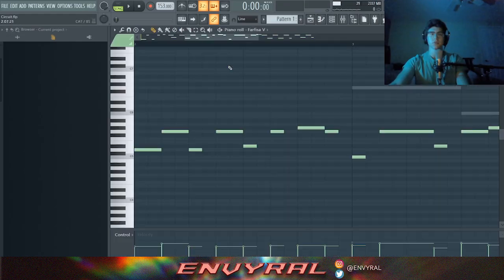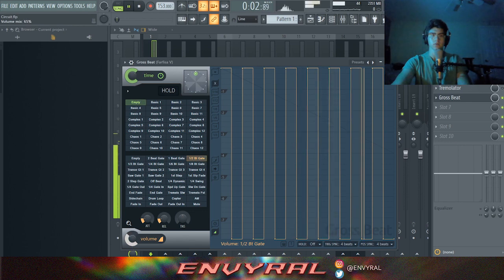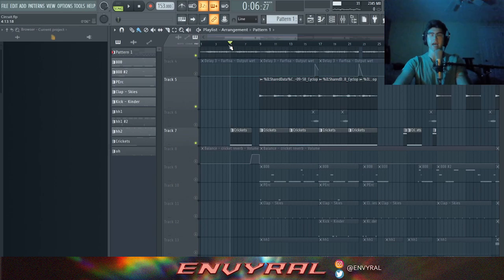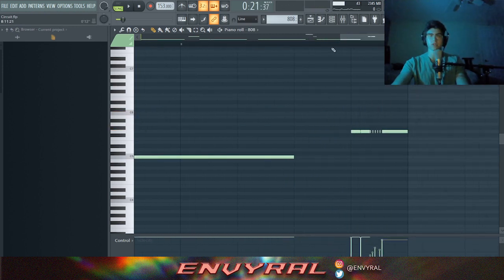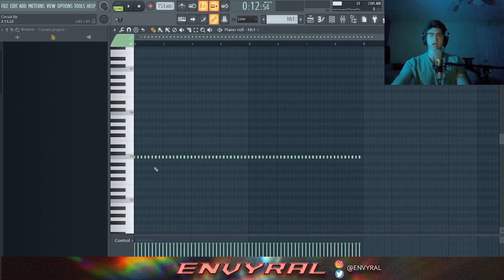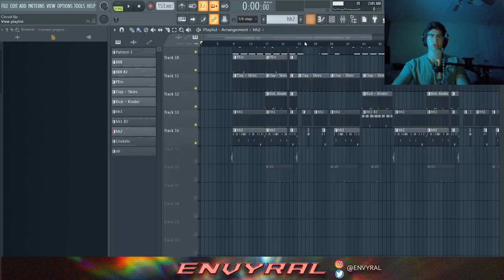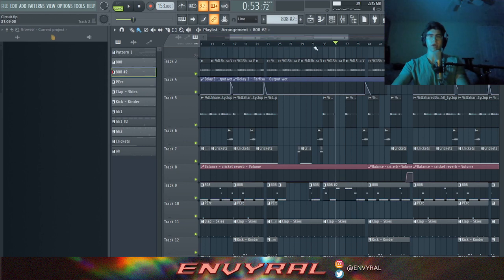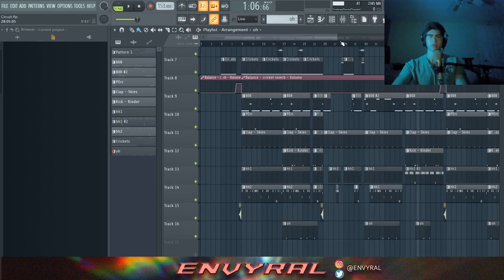HOW TO MAKE SCARY BEATS FOR SMOKEPURRP | Making a HARD Horror/Scary Type Beat in FL Studio 2020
How to make scary horror beats in FL Studio for Smokepurrp. In this video I breakdown how to make hard beats that are ambient and scary